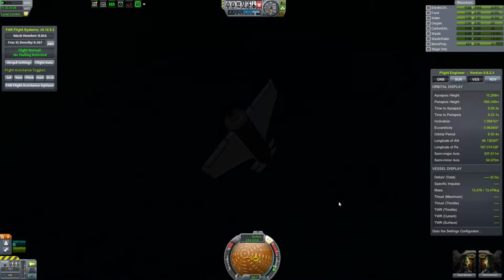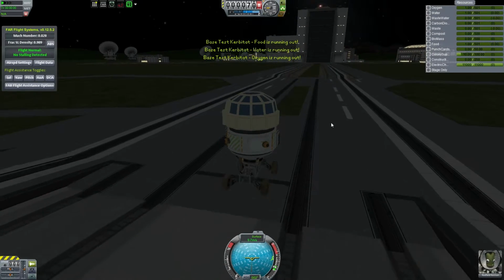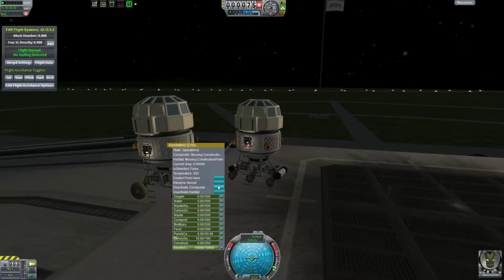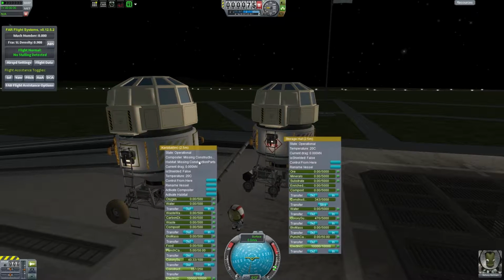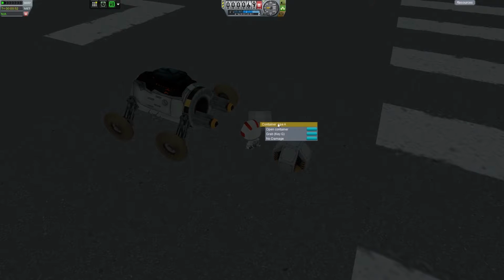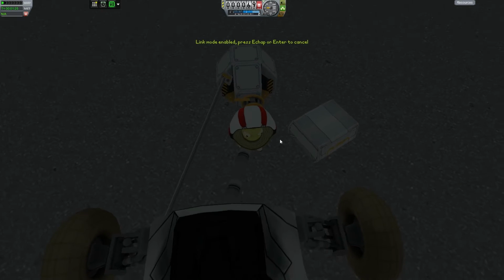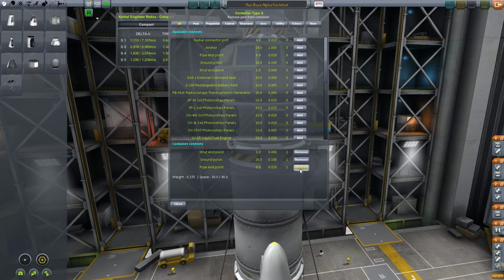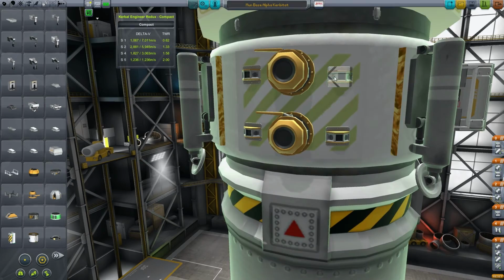Kerbal Space Program Hard Mode Episode 29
Long episode, as I'm seemingly unable to keep track of the time while I'm having fun with KAS and modular kolonization.
Also, my dog is less stealthy than he thinks :p

unless other source is specified.